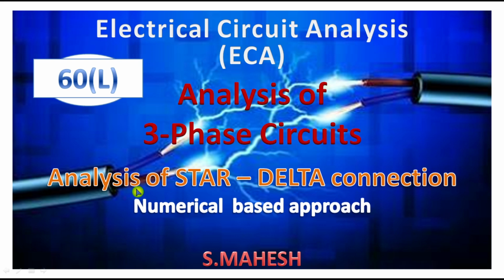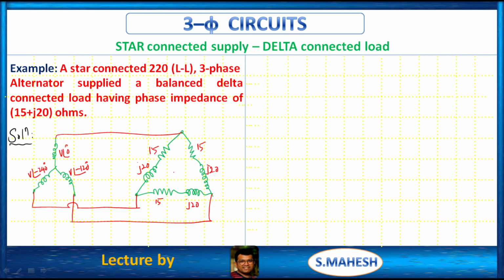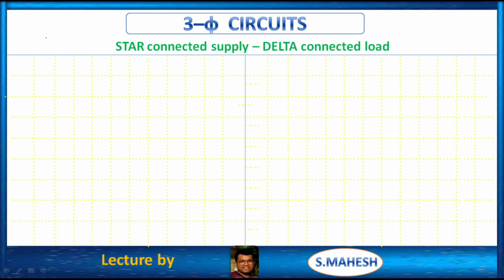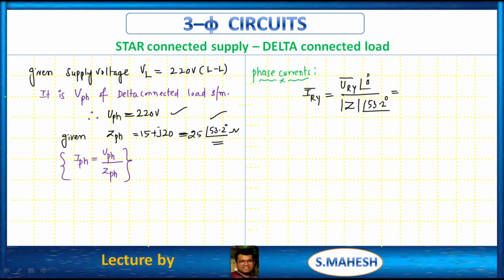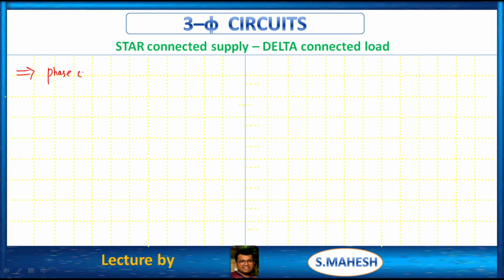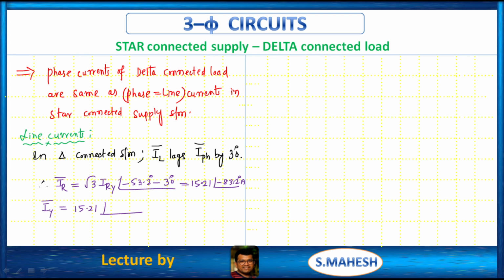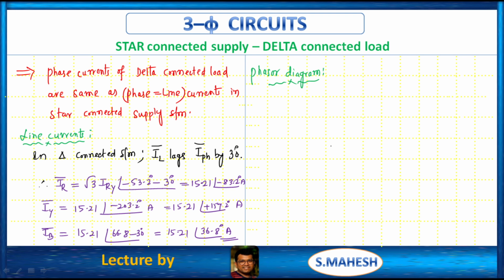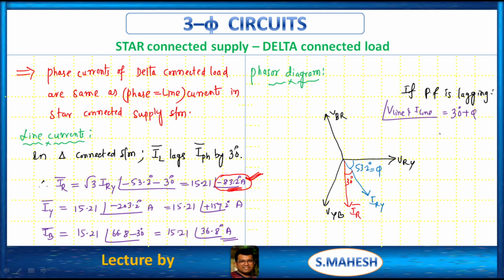ECA: Lec-60(L): Analysis of STAR–DELTA connection